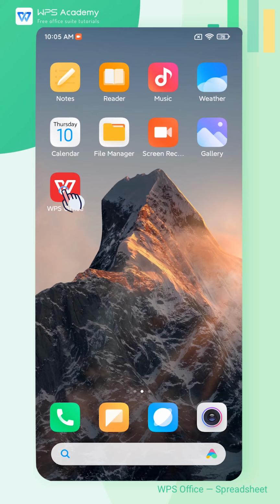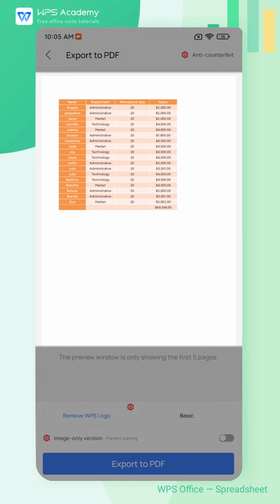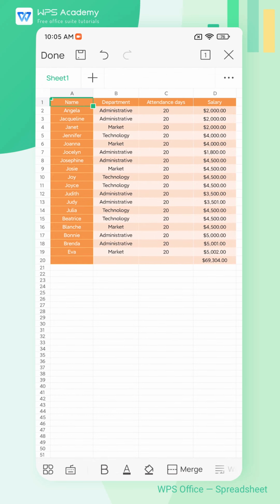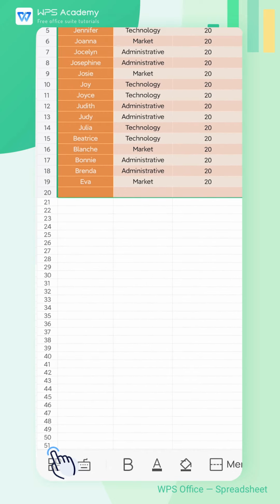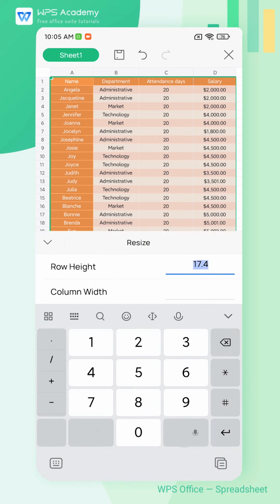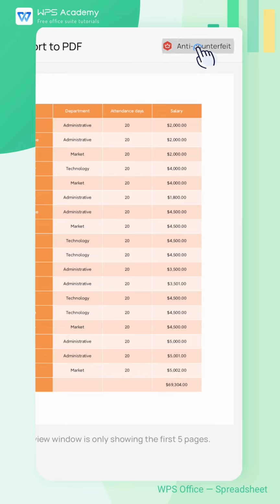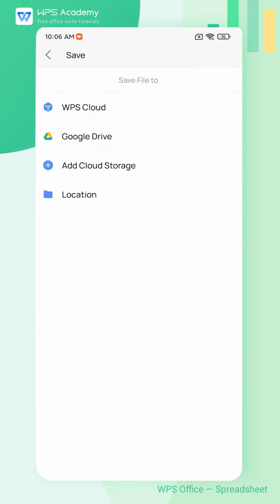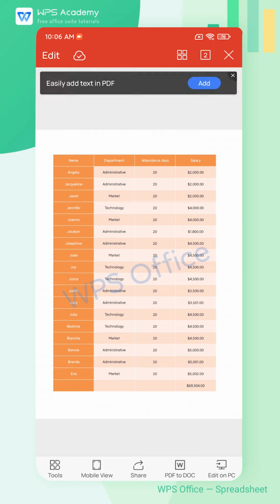[WPS Academy] 1.2.0 Mobile: How to convert an Excel file into PDF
Hi, glad to see you here. Today we'll learn 'How to convert an Excel file into PDF' in WPS PowerPoint on Mobile Phone. Follow our Youtube channel, level up your office skills! WPS Office is a free all-in-one office suite which include Writer(Word), Spreadsheet(Excel), Presentation(PPT) and PDF. Tutorials are provided by WPS Academy, WPS Academy is aim at providing both beginning and advanced office tutorial.